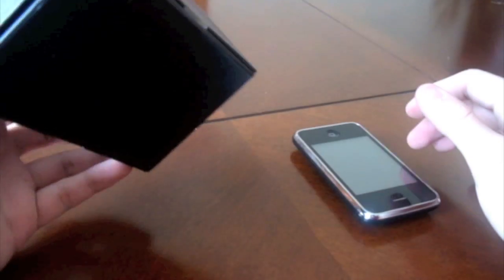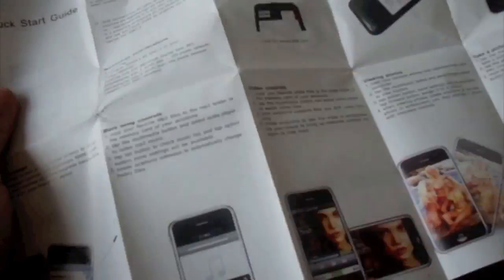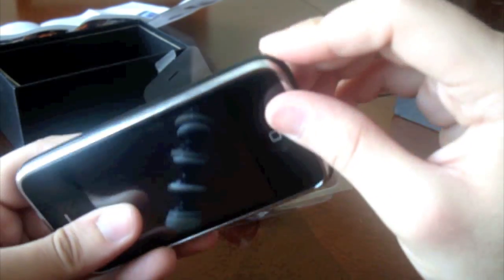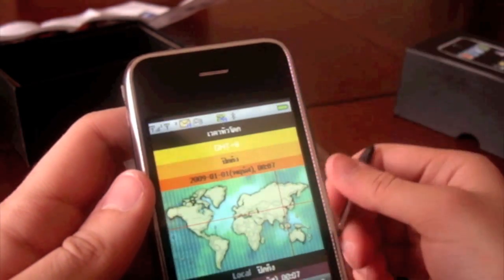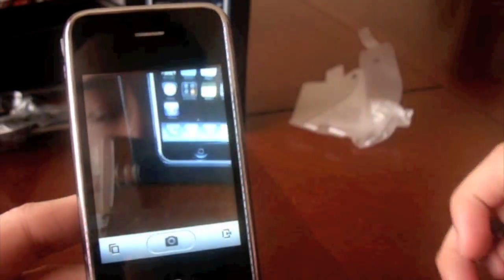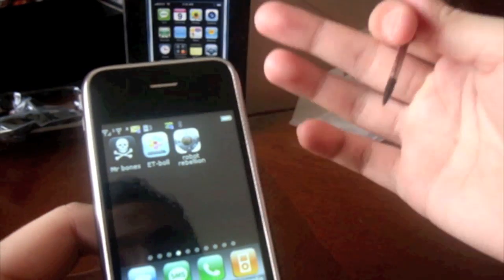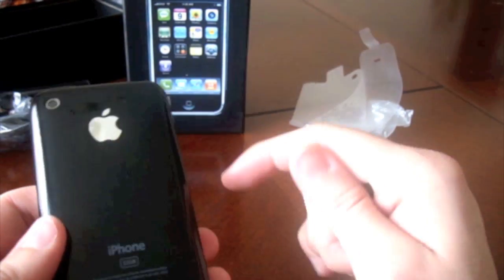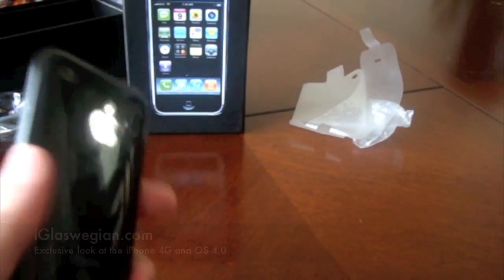iPhone 3G/S Clone - Chinese Special